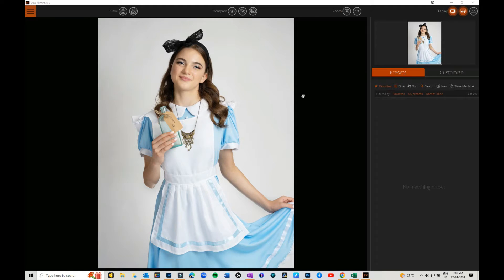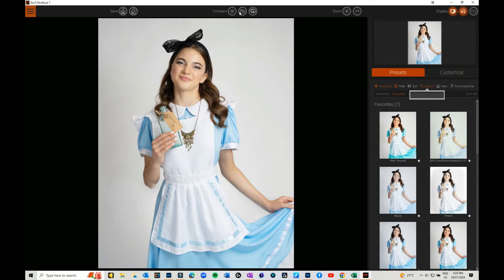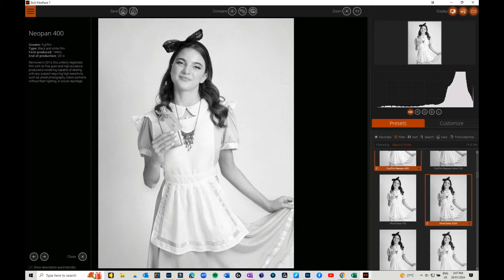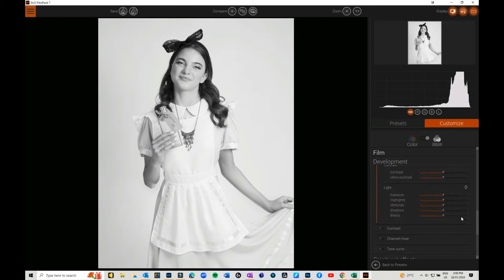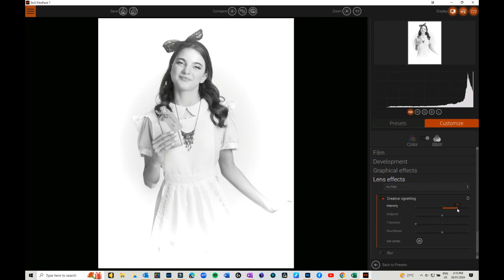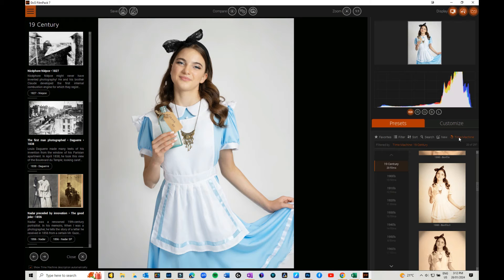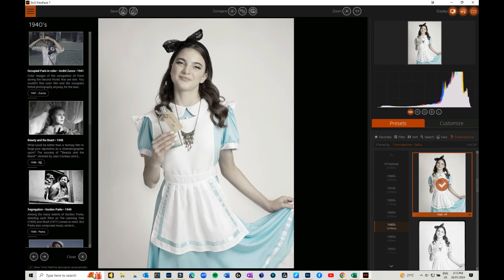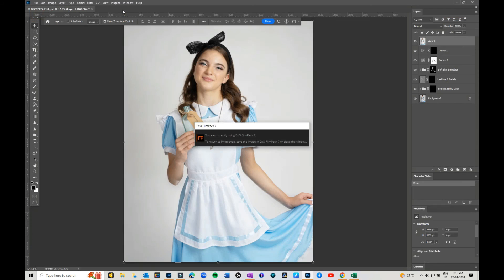DXO Film Pack 7 walkthrough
Have you checked out Film Pack 7 by DxO yet? Awesome program if you adore film emulators like I do. So many options for colour and B&W, plus the Time Machine is in there too. Get a history lesson AND some vintage inspiration all at the same time. I do a quick run-through with an Alice in Wonderland image and show you what's what & where it is and how it works.

Model _ Eden Elisabeth
HMUA_Teighan Felton